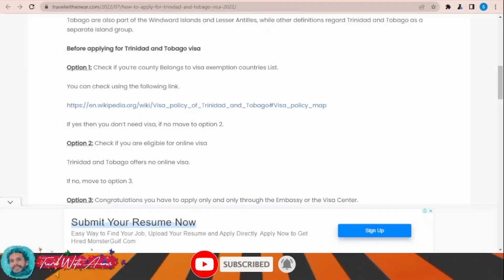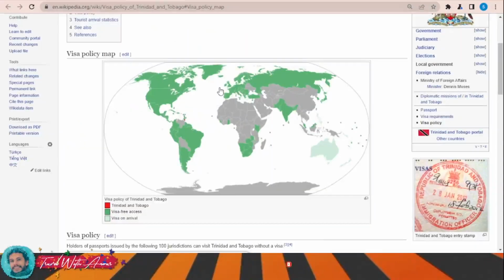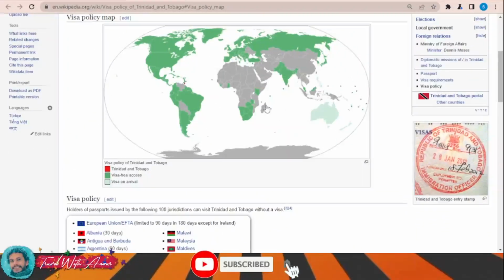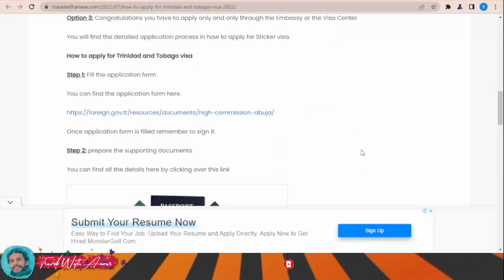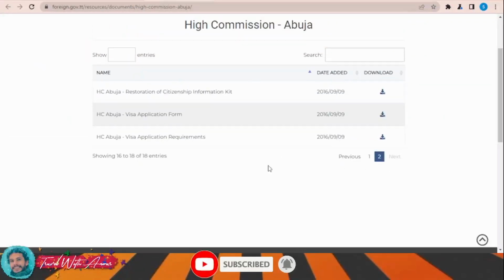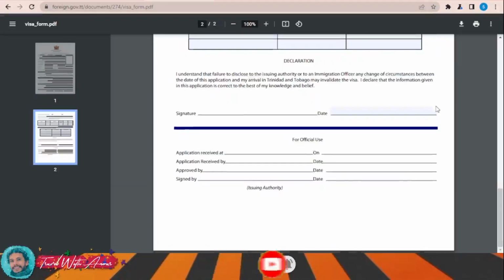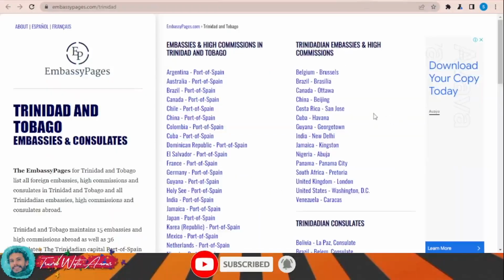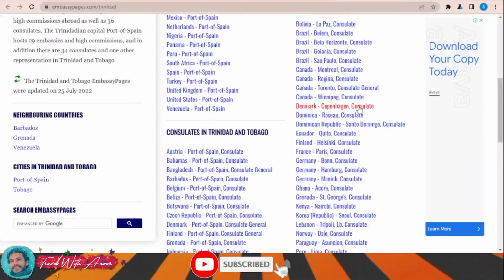Trinidad and Tobago Visa 2023 | This is How to apply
Trinidad and Tobago Visa 2023 IN DETAILS
How to apply for Trinidad and Tobago visa 2023
How to travel to Trinidad and Tobago 2023
How to get Trinidad and Tobago visa 2023
visa Trinidad and Tobago for Pakistani travelling to Trinidad and Tobago 2023
visa Trinidad and Tobago for Indians travelling to Trinidad and Tobago 2023
visa Trinidad and Tobago for Filipinos travelling to Trinidad and Tobago 2023
visa Trinidad and Tobago for Bangladeshi travelling to Trinidad and Tobago 2023
visa Trinidad and Tobago for Afghani (Afghanistani) travelling to Trinidad and Tobago 2023
visa Trinidad and Tobago for SriLankans (Sinhalese) travelling to Trinidad and Tobago 2023
visa Trinidad and Tobago for Egyptians travelling to Trinidad and Tobago 2023
visa Trinidad and Tobago for Ghanaians travelling to Trinidad and Tobago 2023
visa Trinidad and Tobago for Emirates travelling to Trinidad and Tobago 2023
visa Trinidad and Tobago for Nepalese (Nepali) travelling to Trinidad and Tobago 2023
visa Trinidad and Tobago for Americans travelling to Trinidad and Tobago 2023
visa Trinidad and Tobago for Nigerians travelling to Trinidad and Tobago 2023
visa Trinidad and Tobago for British travelling to Trinidad and Tobago 2023
visa for German travelling to Trinidad and Tobago 2023
visa Trinidad and Tobago for Canadians travelling to Trinidad and Tobago 2023
visa Trinidad and Tobago for French travelling to Trinidad and Tobago 2023
visa Trinidad and Tobago for Australians travelling to Trinidad and Tobago 2023
visa Trinidad and Tobago for Ethiopians travelling to Trinidad and Tobago
visa Trinidad and Tobago for South Africans travelling to Trinidad and Tobago 2023
visa Trinidad and Tobago for Tanzanians travelling to Trinidad and Tobago 2023
visa Trinidad and Tobago for Kenyans travelling to Trinidad and Tobago 2023
visa Trinidad and Tobago for Sudanese travelling to Trinidad and Tobago 2023
visa Trinidad and Tobago for Uganda travelling to Trinidad and Tobago 2023
visa Trinidad and Tobago for Cameroonians travelling to Trinidad and Tobago 2023
visa Trinidad and Tobago for Malawians travelling to Trinidad and Tobago 2023
visa Trinidad and Tobago for Zambians travelling to Trinidad and Tobago 2023
visa Trinidad and Tobago for Zimbabweans travelling to Trinidad and Tobago 2023
visa Trinidad and Tobago for South Sudanese travelling to Trinidad and Tobago 2023
visa Trinidad and Tobago for Rwandans travelling to Trinidad and Tobago 2023
visa Trinidad and Tobago for Burundians travelling to Trinidad and Tobago 2023
visa Trinidad and Tobago for Sierra Leoneans travelling to Trinidad and Tobago 2023
visa Trinidad and Tobago for Liberians travelling to Trinidad and Tobago 2023